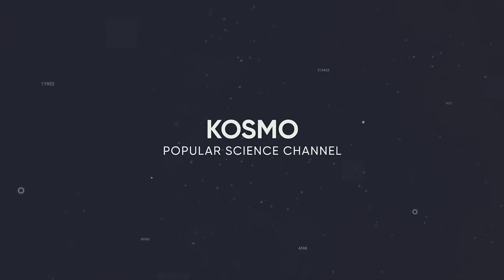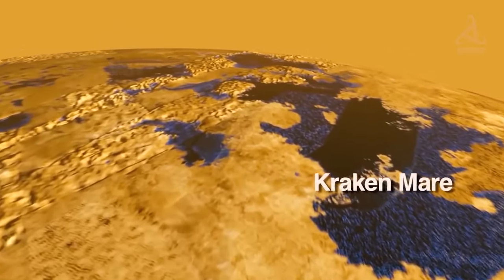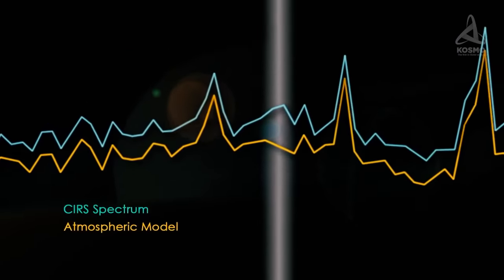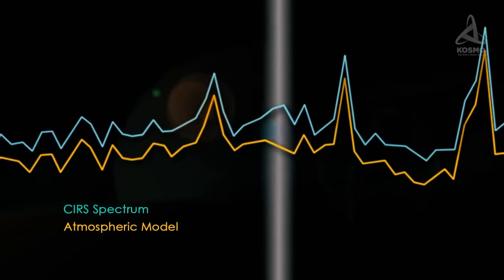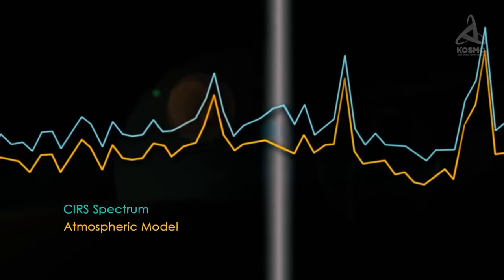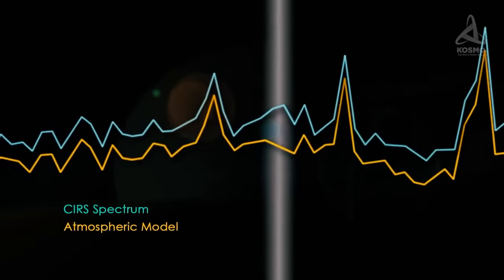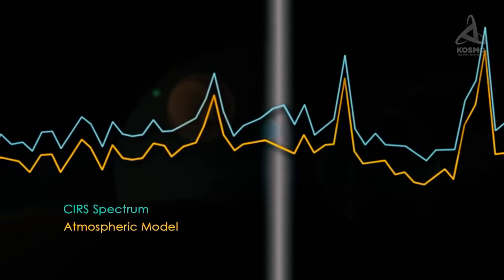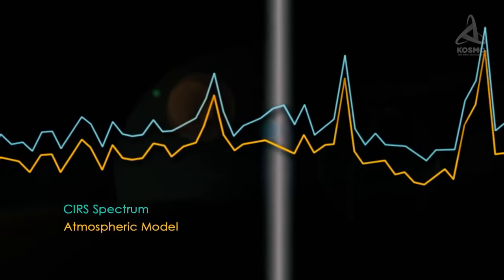A JOURNEY TO INTERGALACTIC SPACE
Today I invite you on a journey to those mysterious places realistically quite beyond our physical reach. And as we get further away from our Earth, we will be braving the most forbidding areas of space. Our flight starts in the vicinity of Titan, then we will move on to the most dangerous asteroids and a bit later take a look at Pluto.

0:00 INTRO
01:23 Titan
10:57 The most dangerous asteroid
22:01 Pluto
31:37 Nearest exoplanets
40:35 Microquasar ss 433
49:32 The intergalactic medium
58:20 What will happen after the death of the universe?